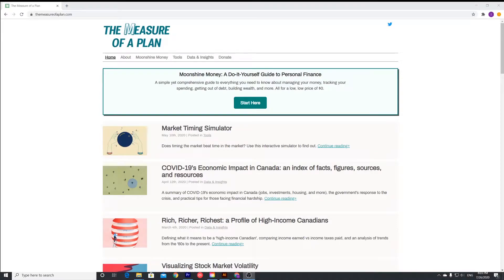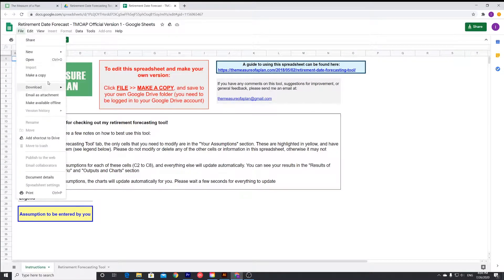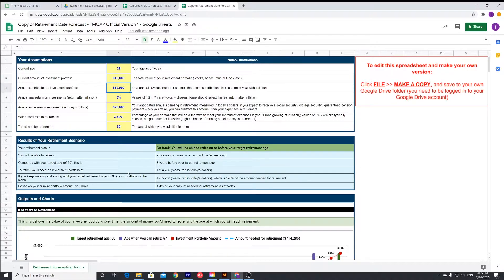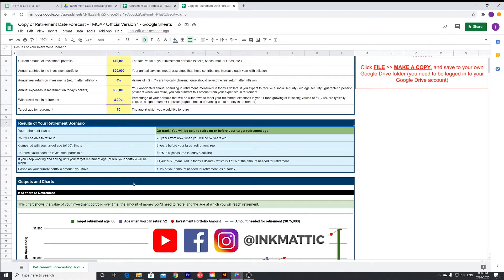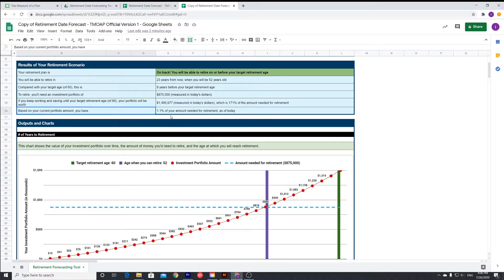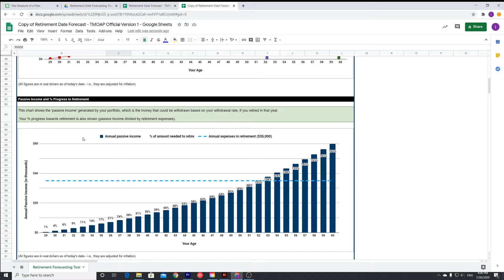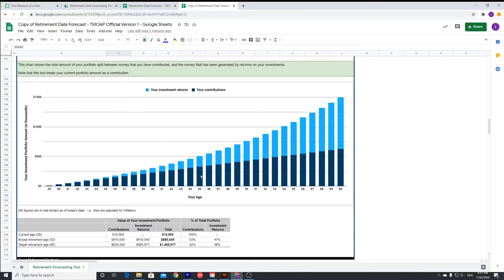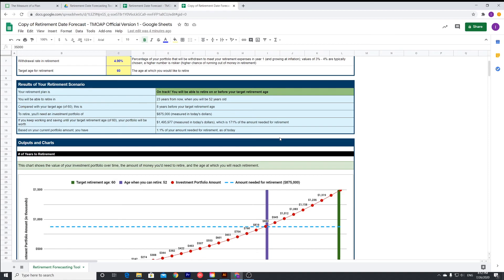SPEADSHEET - Find out how much you need to retire and how long it will take you to get there!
DM @inkmattic on Twitter and Instagram.

Blog Posts

👉Tide vs. Starling: A Full Review.

👉Trading 212 Review: The Best Investing Platform Right Now!

Investing Platforms & FREE SHARES!!!

💸👉 Trading 212 - Get a free share worth up to £100 when you sign up

💸👉 STAKE Use code Inkmattic and get a free share in Nike, Dropbox or GoPro when you deposit £50

💸👉 Freetrade - Free share worth up to £200 when you sign up

🇺🇸💸👉 Webull for a limited time get 2 free stocks worth up to $1600 each when you deposit $100

Other Useful Referrals

Save Money when you buy stuff online

Useful Links

📚🎓 Rich Dad's Guide to Investing: What the Rich Invest in, That the Poor and the Middle Class Do Not!

Audio Books

Fractional shares
Dividends
Investing
Shares
Stocks
London Stock Exchange
Dividend Investing
Dividend Investing UK
passive income
Barratt development
REDROW
Persimmon
Telefonica
Cloudflare
passive income dividends